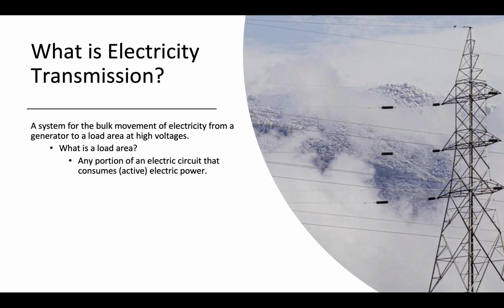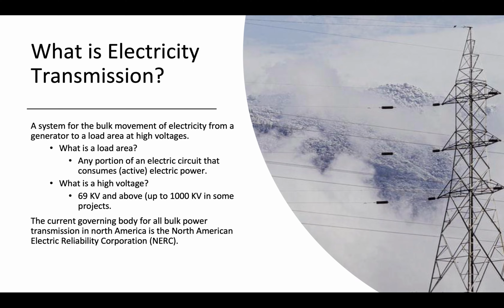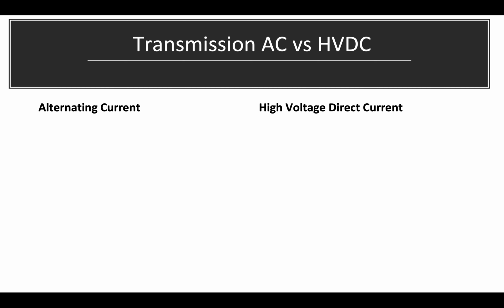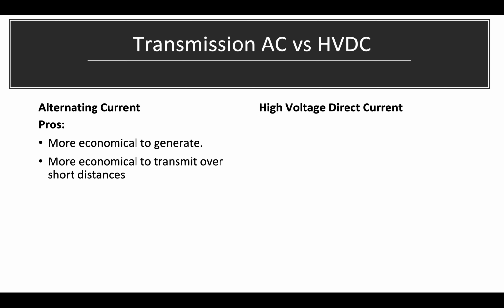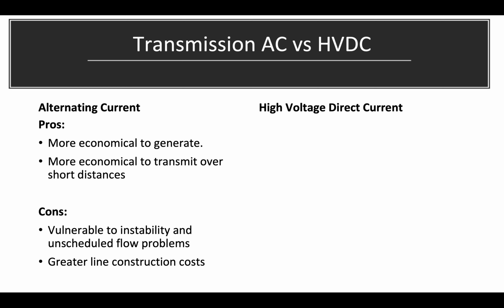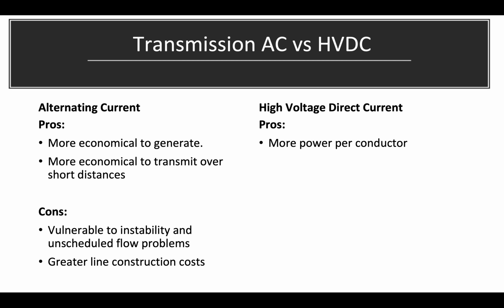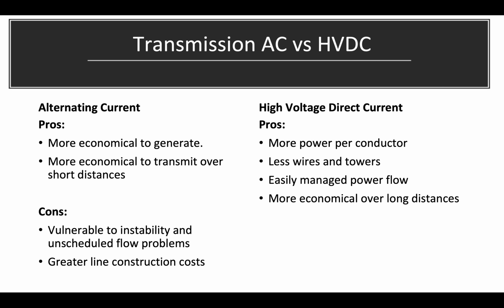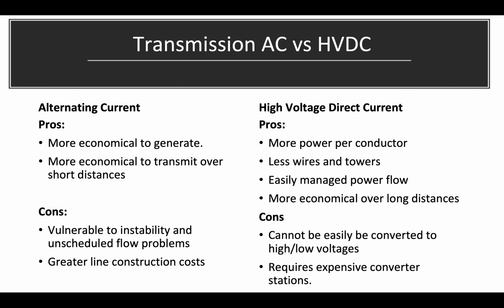Watch - What is Electricity Transmission? Overview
Explore how electricity is gets from generation to your house or business.